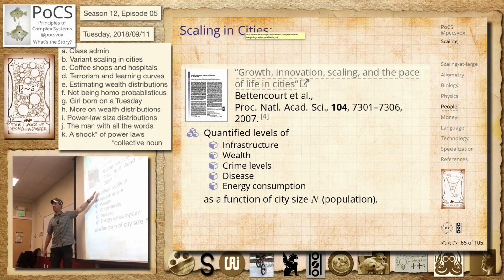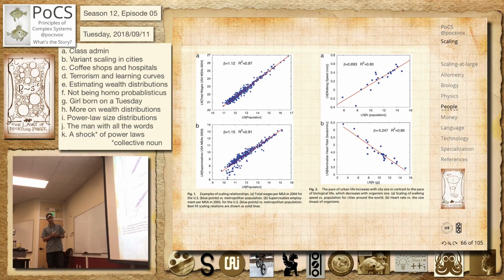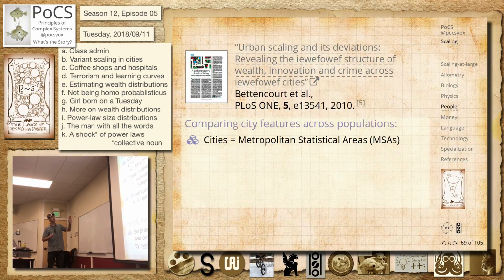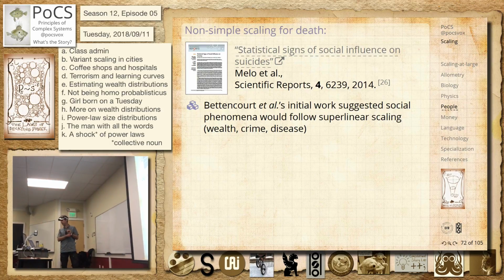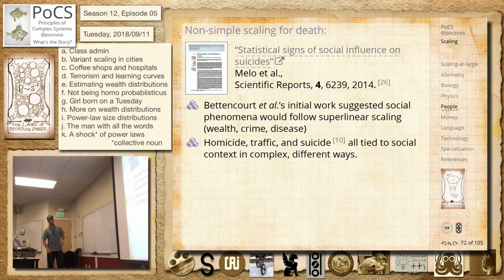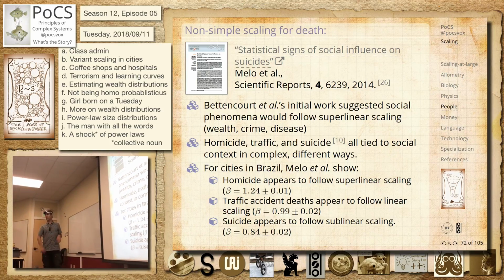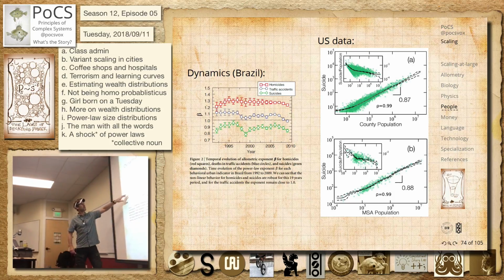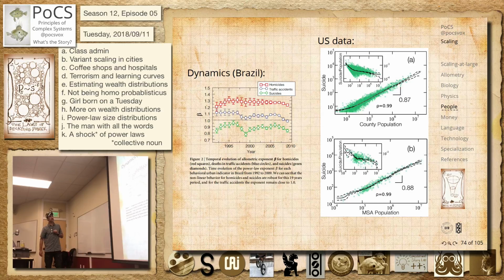S12E05b: Variant scaling in cities, a darkness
Season 12, Episode 05b
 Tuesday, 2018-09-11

    Variant scaling in cities, a darkness

    Evidence that different kinds of deaths scale sublinearly, linearly, and superlinearly. Durkheim gets involved.